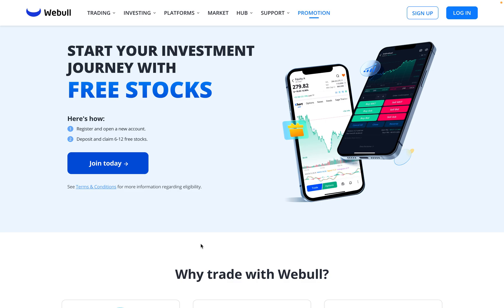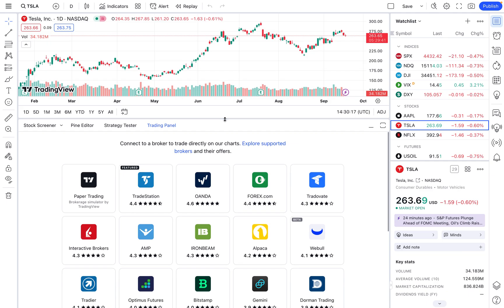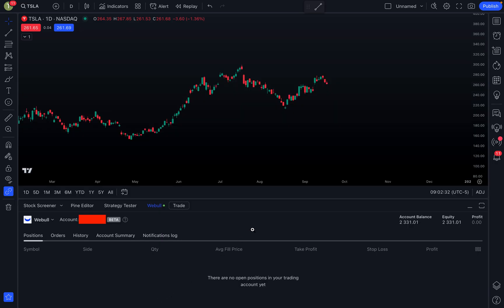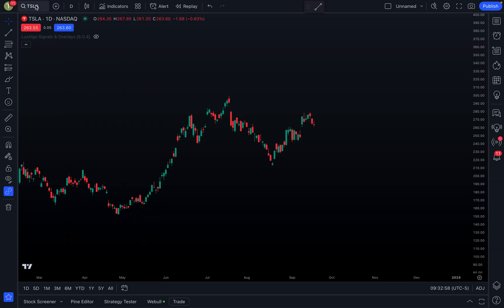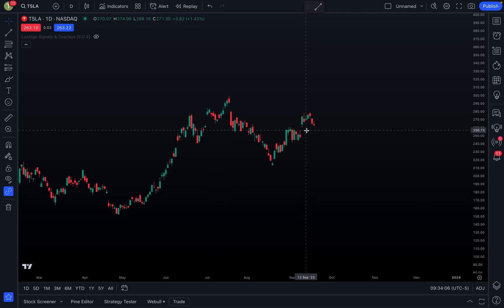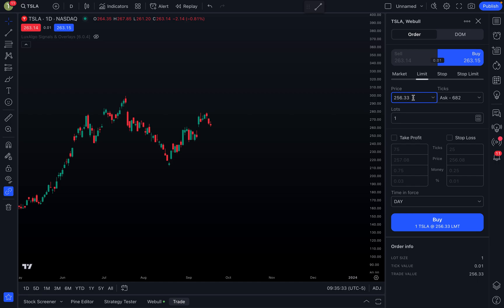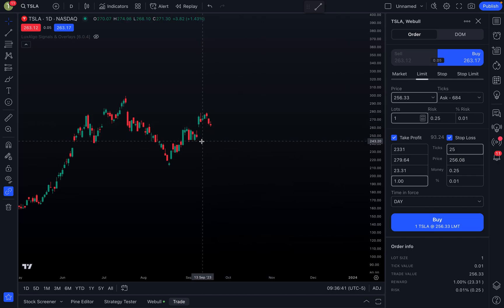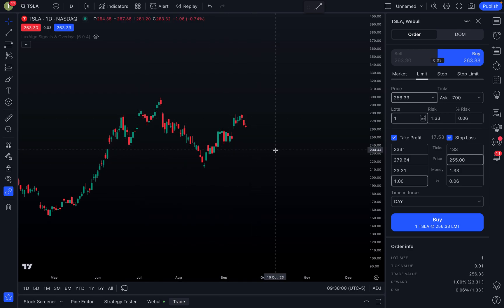HOW TO CONNECT WEBULL TO TRADINGVIEW (TRADE DIRECTLY ON TRADINGVIEW)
Join Webull & get up to 12 free stocks each valued up to $3,000

In today's video I want to talk about how to connect Webull to TradingView so that you can trade directly on TradingView. This will definitely change trading on Webull. Trading options and stocks on Webull can be risky, so make sure you understand how buying options and stocks and selling options and stocks works.